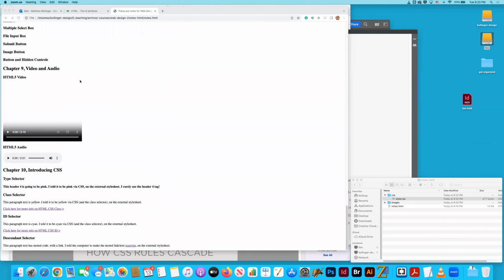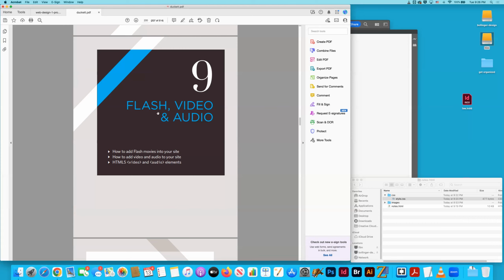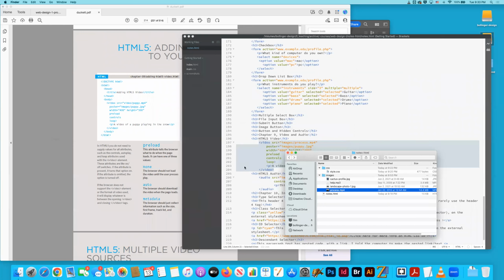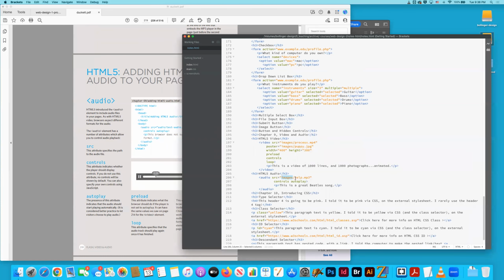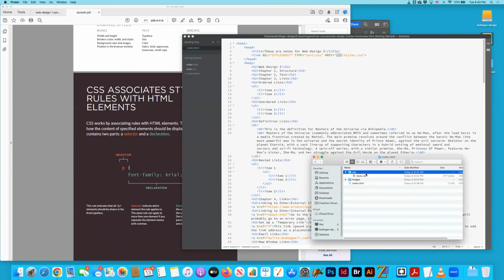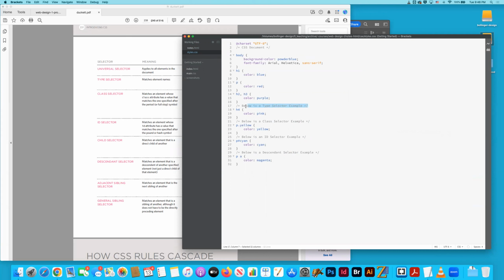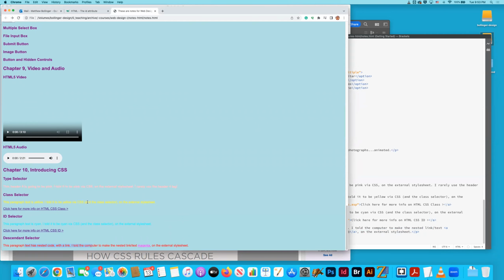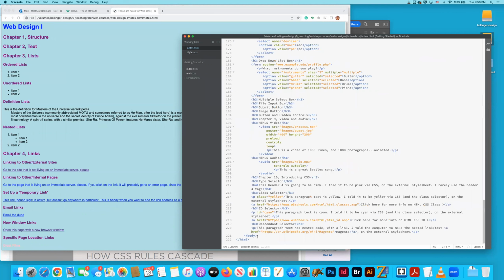Project 5, Web Design I, Video/Audio and Introducing CSS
Beginning Web Design Course, Video 5 of 8
This tutorial and/or lecture corresponds to Chapter 9 (Video and Audio) and Chapter 10 (Introducing CSS) in the HTML and CSS: Design and Build Websites textbook by Duckett.